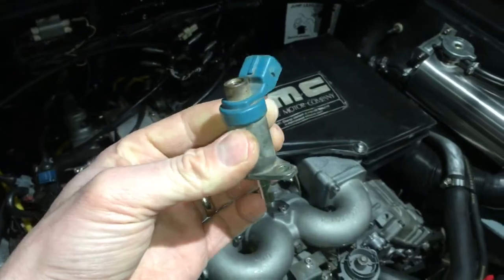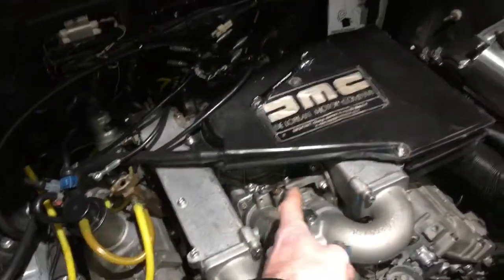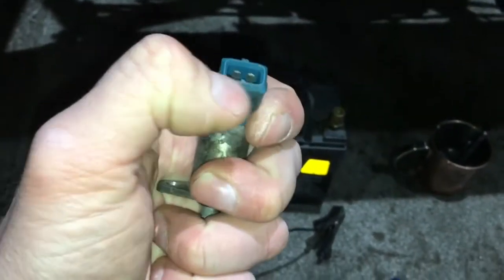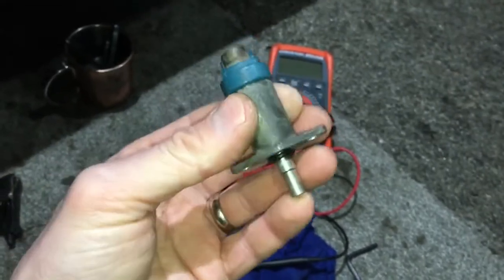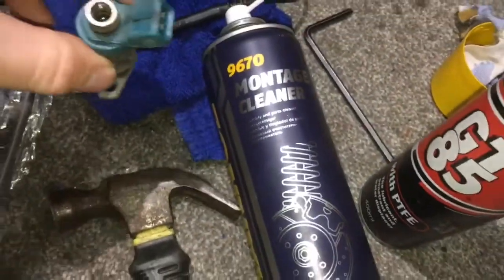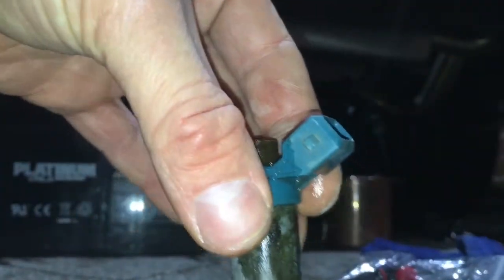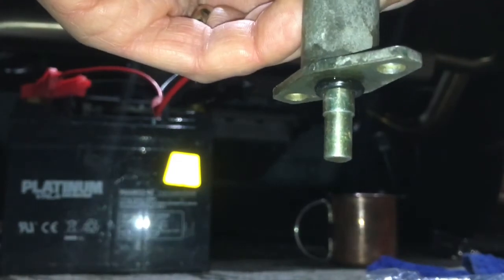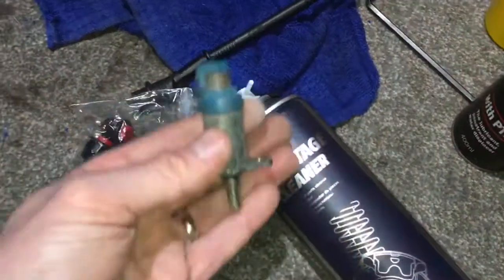Part 1/2 - DeLorean - faulty Bosch Cold start valve fixed. 0280170400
Result, I managed to unclog my cold start valve, which has clearly never been working in the 3 years I’ve owned the car.

For me, I don’t actually need it - the car starts perfect, but this could be a benefit in the winter if I were to use the car. But it’s also nice to have it working!

In this video I managed to unclog the solenoid and now my cold start valve/injector operates and sprays fuel when cold/first started in the morning (there’s specific attributes to this operating).

However…. Watch Part2! I used the car this past weekend and basically the valve wasn’t fully Shutting, so fuel was dripping constantly into the engine (bad) and basically totally ruining the fuel mix, causing hard starting and black sooty plugs !

So in part 2, I ultrasonic clean and seem to have fully fixed it!